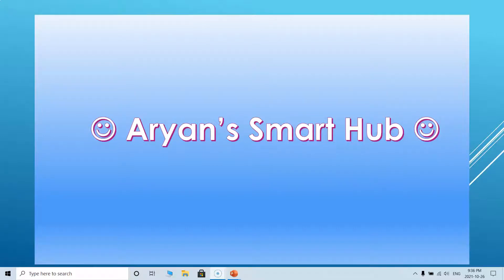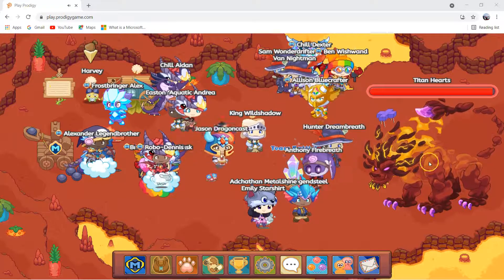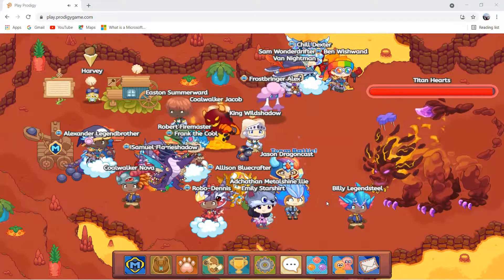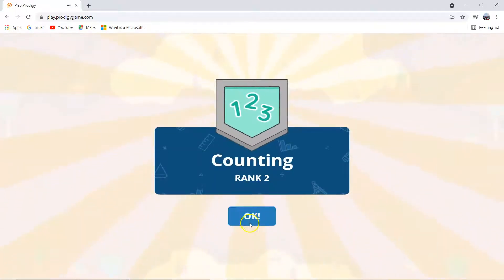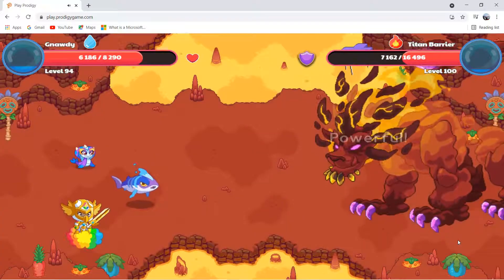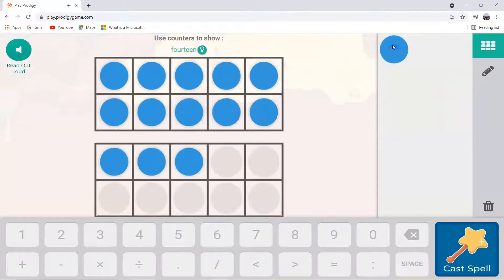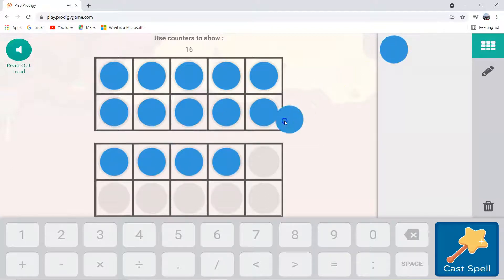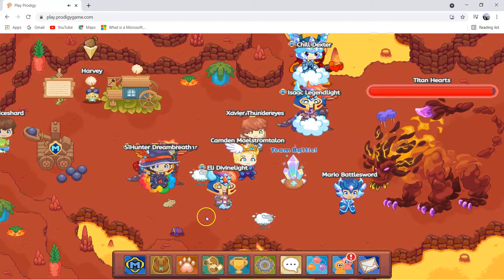Battling with the prodigy fire Titan || Mermina, Gnawdy VS the Titan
In this video, you will be seeing one battle with the GIANT fire Titan. The Titan has been defeated by Gnawdy and Mermina.